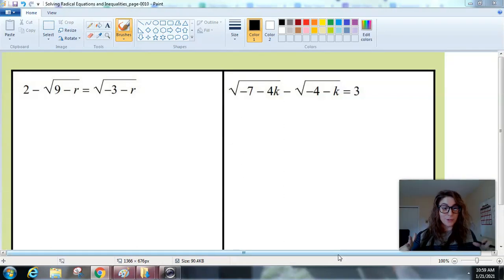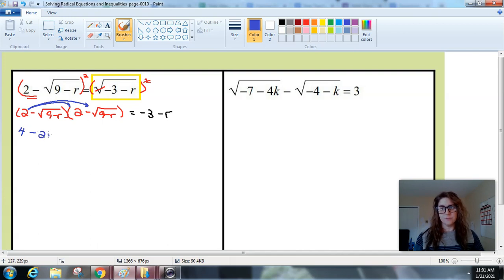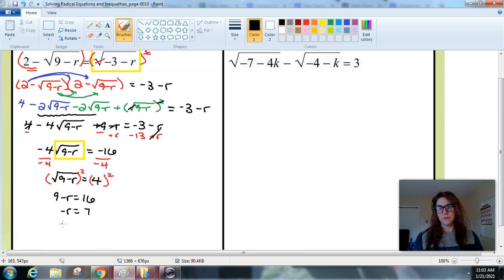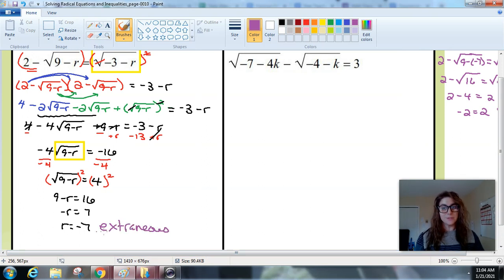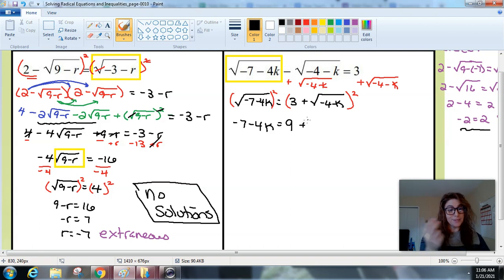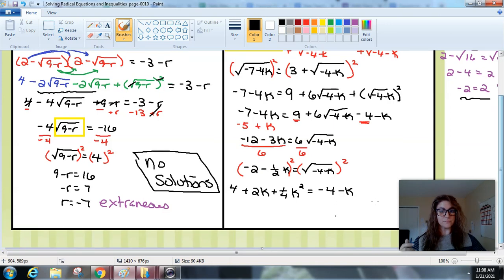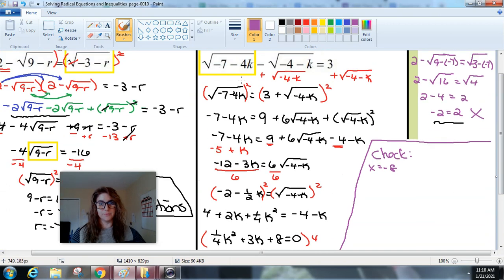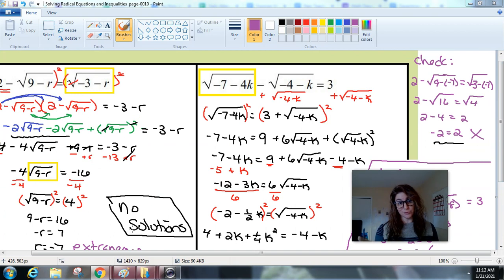Extra Double Radical Equations Solved